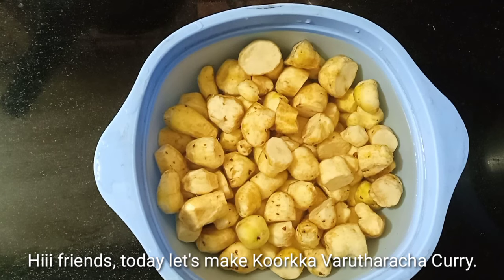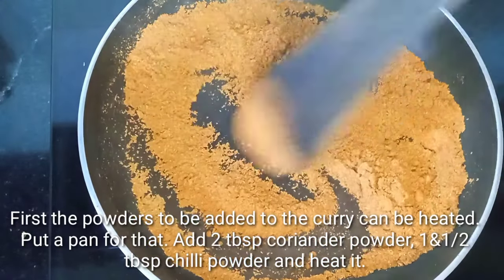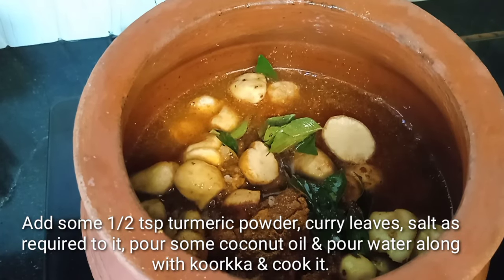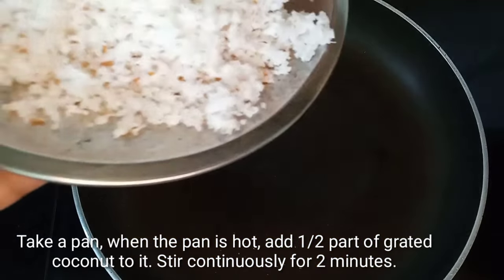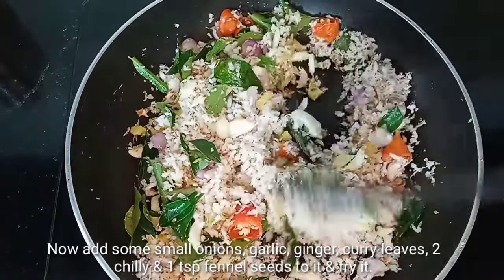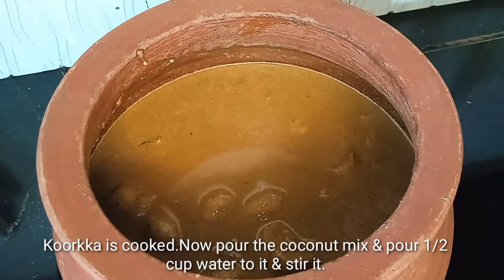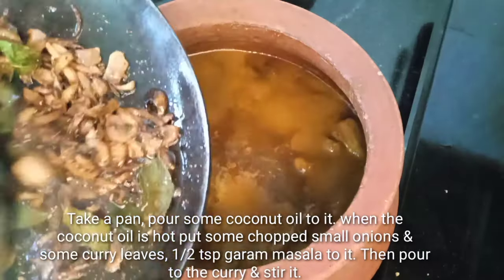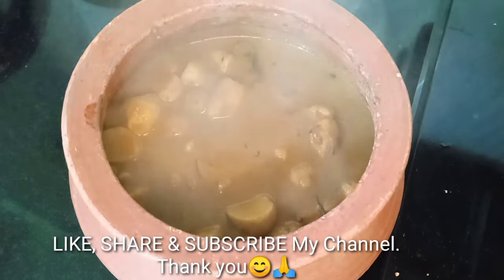ഇറച്ചി കറിയുടെ രുചിയിൽ കൂർക്ക കറി | Chinese Potato Recipe| Divya's recipes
Ingredients

Chinese potato/Koorkka
Çhilly powder -1&1/2 tbsp
Coriander powder- 2 tbsb
Turmeric powder-1 /2 tsp
Curry leaves
Salt
Coconut oil
Water
Coconut oil
Coconut -1/2 grated grated
Garlic -1 full garlic
Ginger 1 medium size
Small onions-10
Chilly -2
Curry leaves

Finally
Coconut oil
Small onions-10
Curry leaves